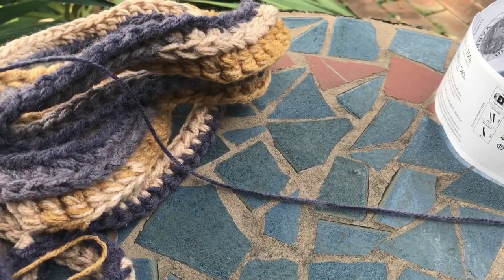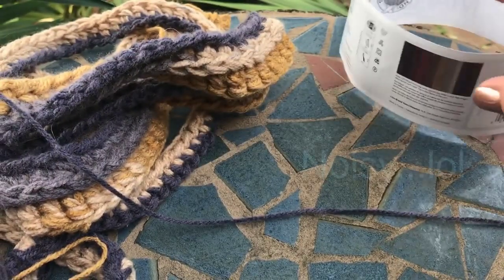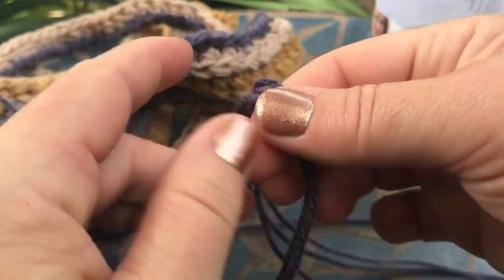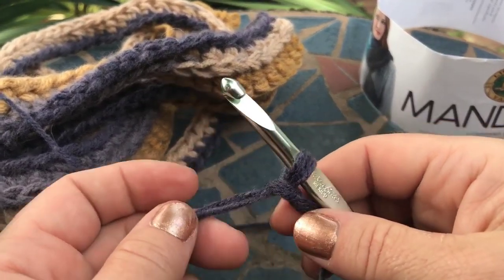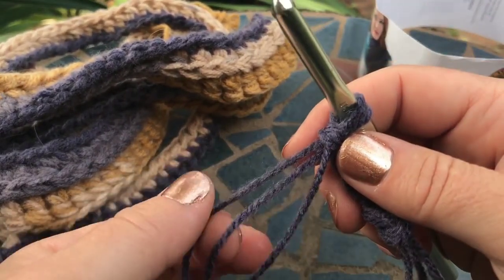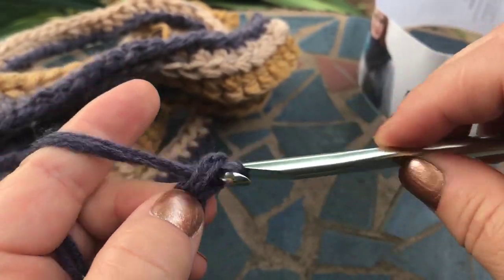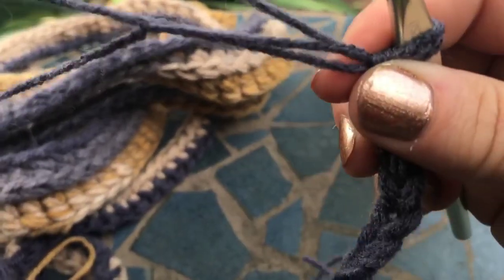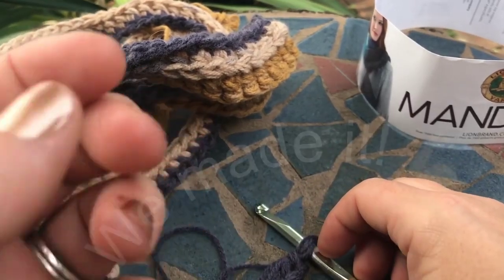طريقة تحولي فيه الخيط الرفيع لسميك في الكروشيه Make your Thin Yarn Chunky! - How-to - Tutorial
Turn your worsted weight yarn into a chunky or super chunky yarn!

This tutorial was made by tashamargette & you can find more information about her down below

🐝READ MORE...🐝